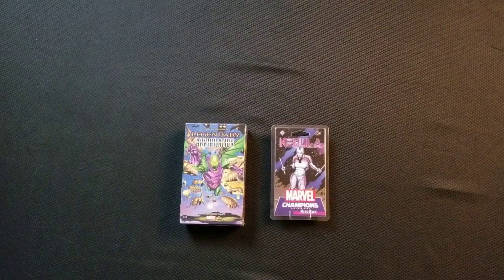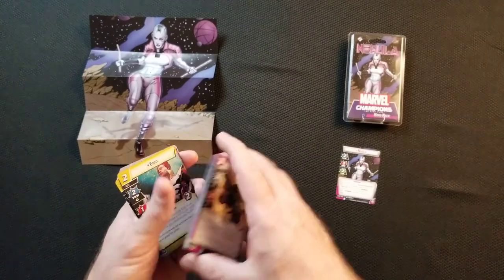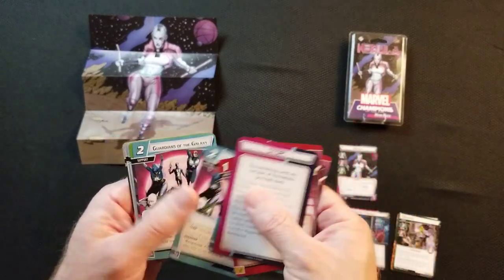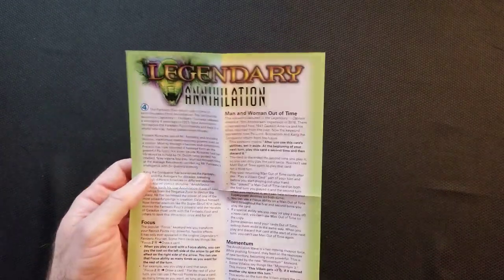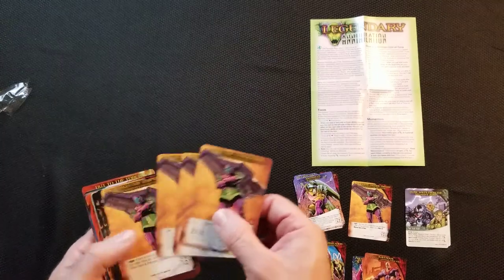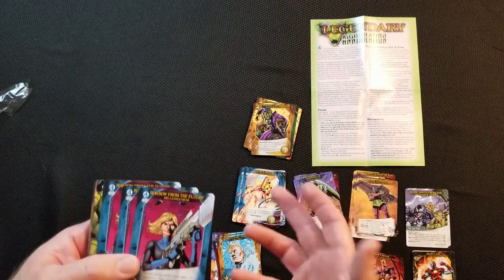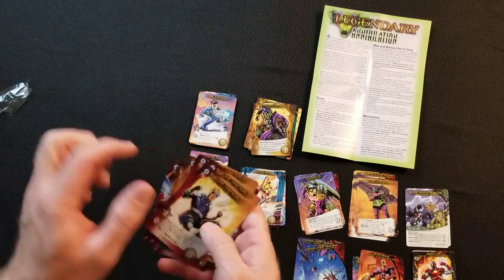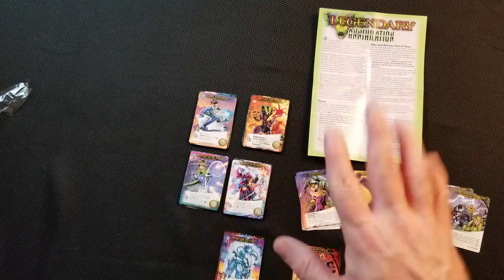Marvel Champions Nebula Hero Pack & Legendary Marvel Annihilation Expansion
Are you into the cosmic side of the Marvel universe? Join us as we look at what comes inside the Marvel Champions Hero Pack from Fantasy Flight and Legendary Marvel Annihilation expansion. We hope you enjoy.